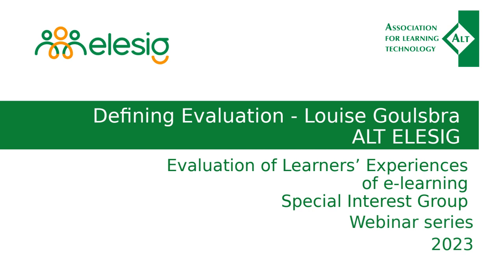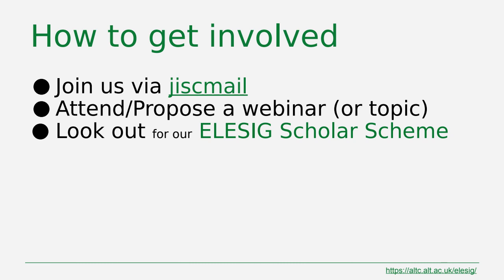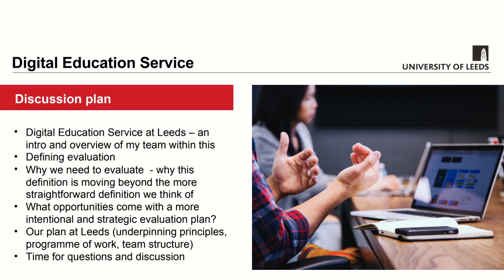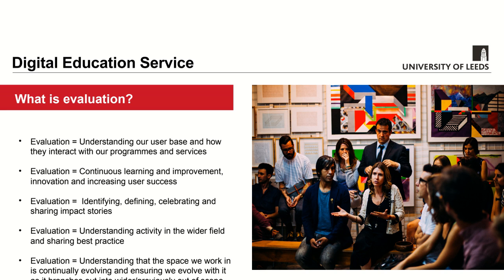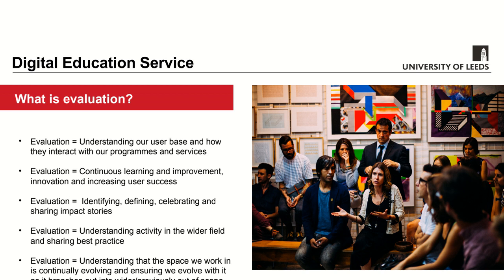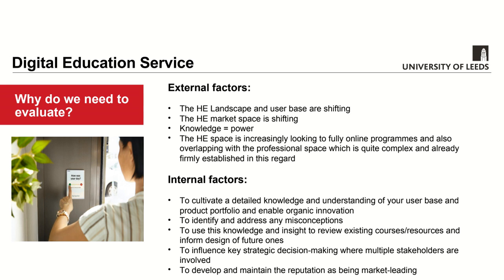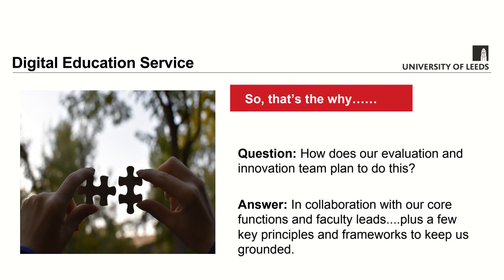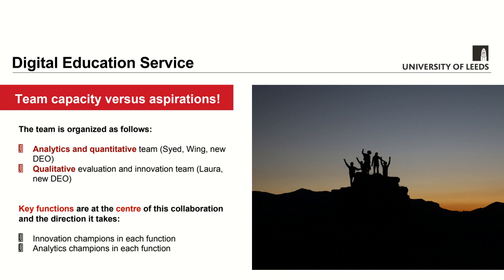ALT ELESIG - Defining Evaluation and Why it’s More Vital Than Ever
Are you involved in evaluating projects and teaching innovations? Perhaps you are supporting others to understand how a new initiative is working. However, you might be a little frustrated by the evaluation process and product. How can we make evaluation work better, and be more relevant and useful? Louise Goulsbra will explore her new strategic role created at the University of Leeds as Digital Education Manager, Evaluation and Innovation.

She will present her ideas on:

How we redefine evaluation and innovation
How she sees the role of evaluation developing
What are the key opportunities and issues in this area.
Her particular approach at the University of Leeds.
Tips that you can use to improve evaluations at your institution.
We all know evaluation is important but in some ways, it remains in the shadows, come to this session and let’s discuss how we can move it into the light.

Speaker Louise Goulsbra, Digital Education Manager, Innovation and Evaluation, University of Leeds.

Louise has worked in the publishing and e-learning industry for just over 20 years - managing teams to scope, commission and develop portfolios of teaching and learning resources and courses for the K1-12, vocational, professionals and academic markets (for the UK and Internationally).

Having developed extensive skills and experience in market research and strategy, user and gap analysis, writer management, content development and learning design, she has now moved on to focus on the evaluation and innovation area of content development and currently leads a team of data analysts and qualitative researchers to implement a strategy and set of work processes to embed and underpin effective evaluation and innovation in the central digital education service at the University of Leeds.

With the increase in development in AI and the changing landscape in the HE space, sound evaluation and innovation has never been more important and she is extremely passionate about doing this well and getting it right so we can better serve our learners.

When
30 May 2023 from  3:00 PM to  4:00 PM